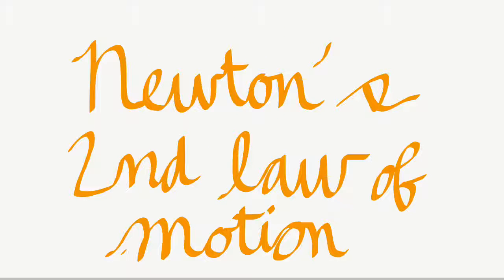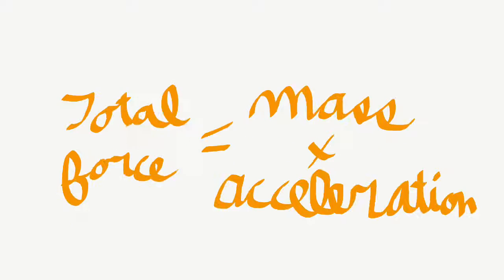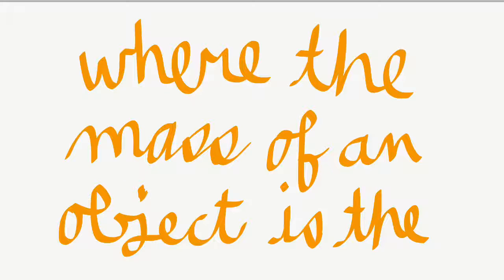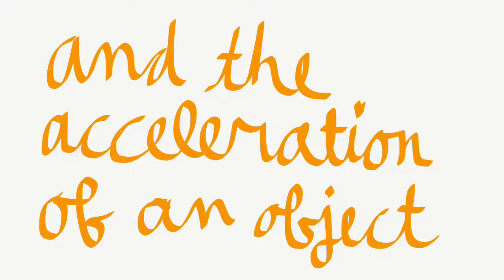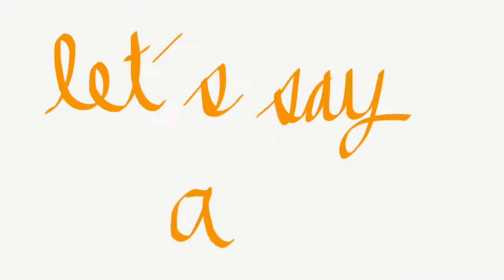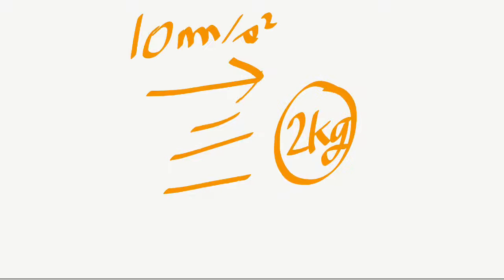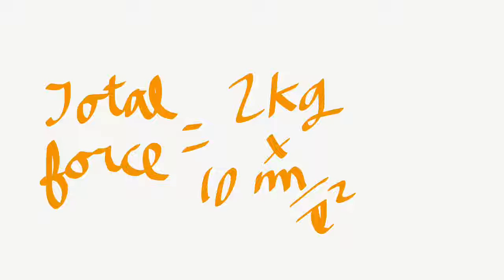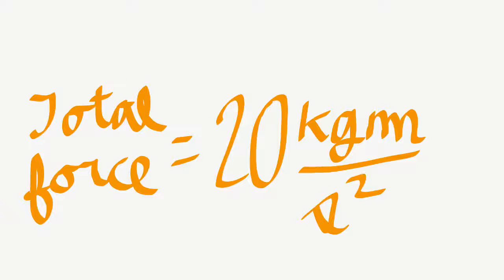Newton's 3 Laws of Motion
A video from jansenslessons.com about the famous three laws of motion from Sir Isaac Newton.